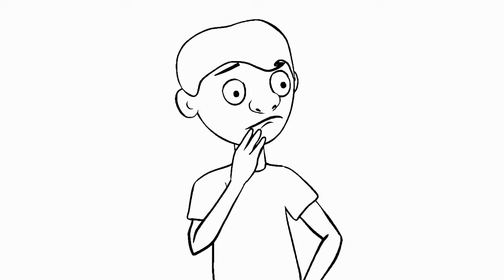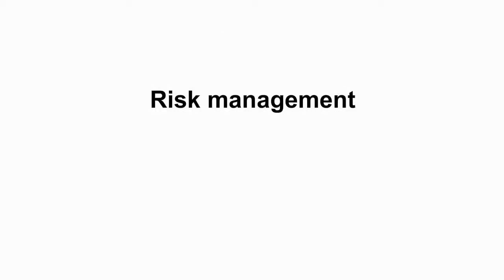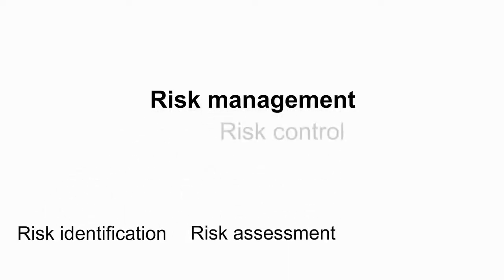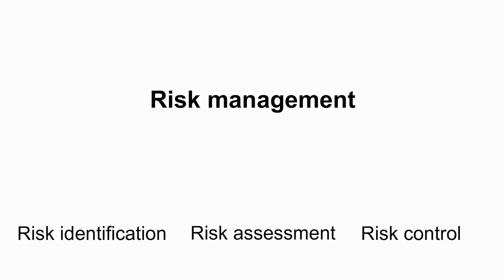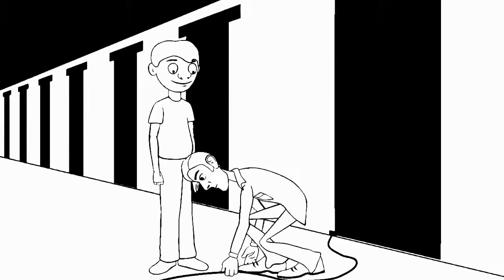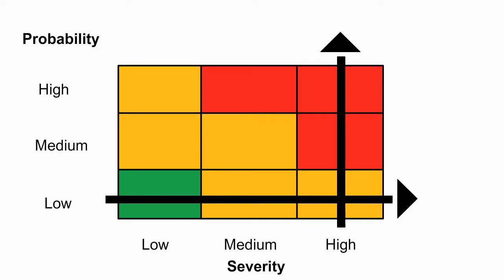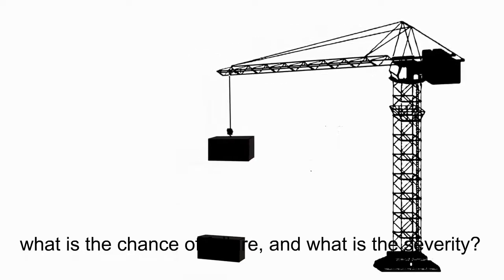شرح مخاطر بالفيديو انجليزى